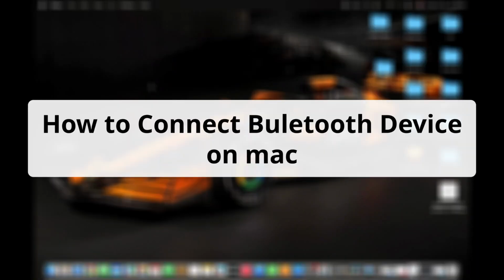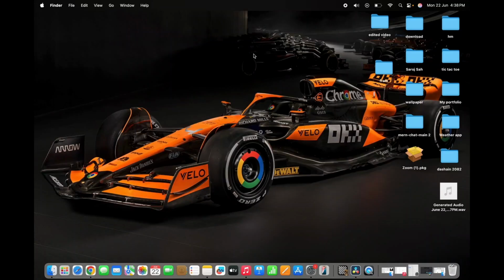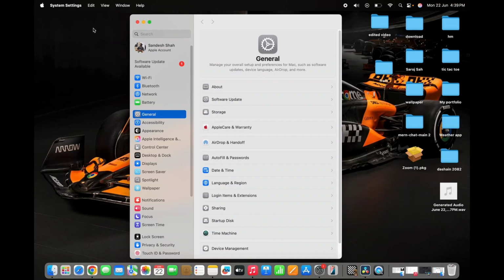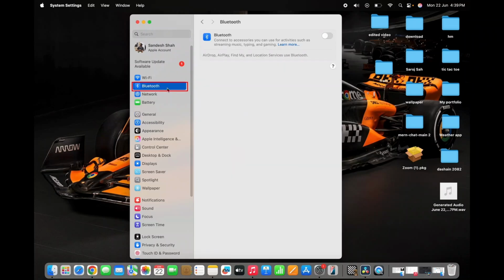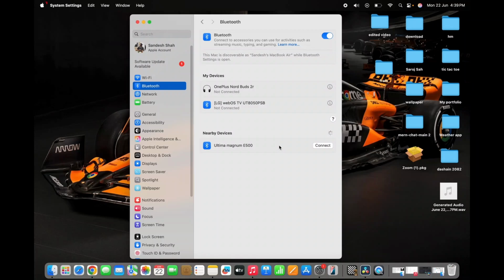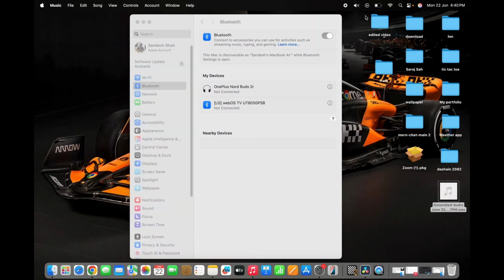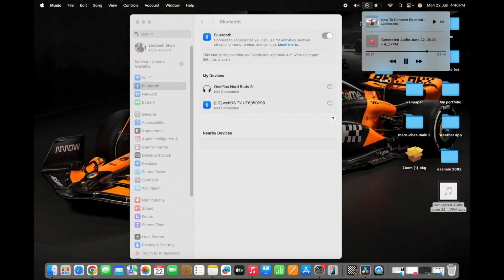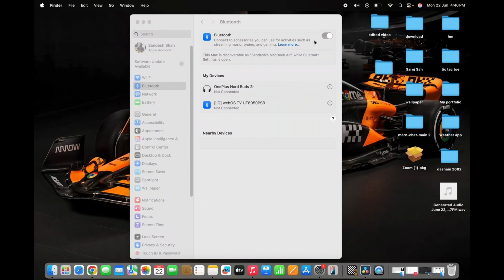How to Connect Buletooth Device on mac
Learn how to How to Connect Buletooth Device on mac in this easy step-by-step tutorial. This guide will help you with how to connect bluetooth device on mac, connect bluetooth on macbook, and mac bluetooth pairing guide for smooth device setup on your Mac.

In this video, you'll discover how to pair bluetooth devices on mac. You'll also learn fix bluetooth not connecting mac and macbook bluetooth tutorial 2026 along with apple mac bluetooth settings guide.

Timestamps:
0:00 Introduction
0:20 How to Pair Bluetooth Device on Mac